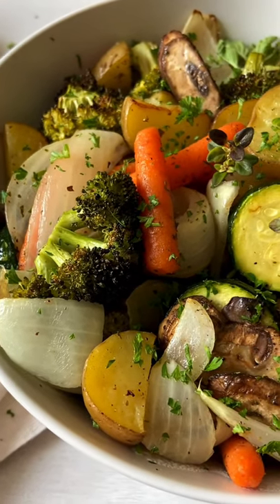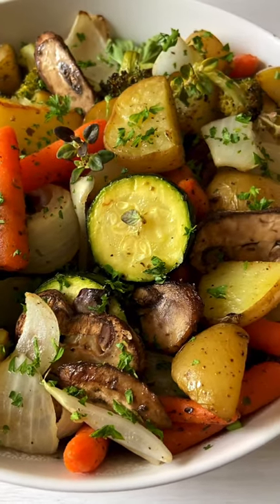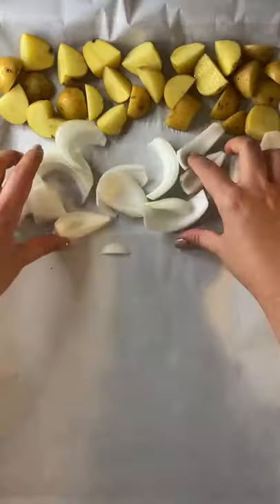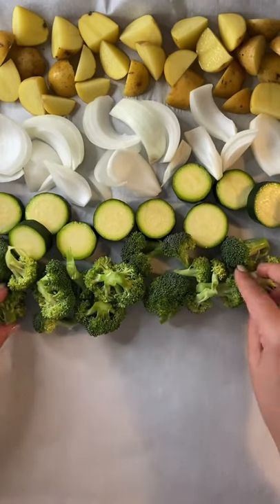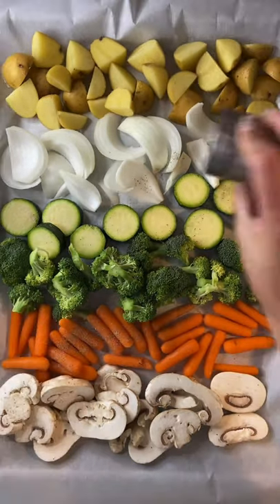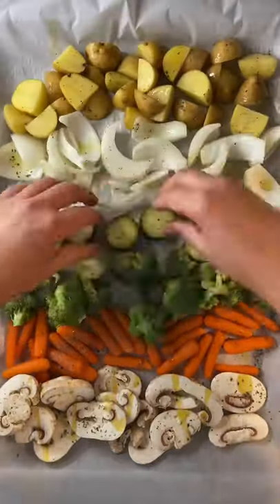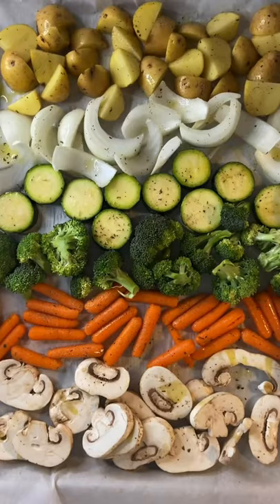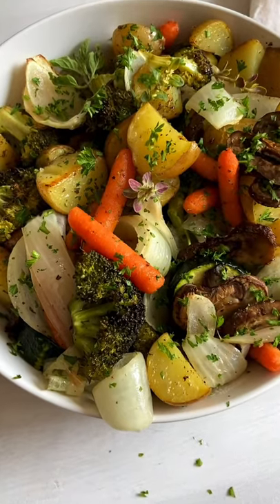Easiest Oven Roasted Vegetables — No Mess or cleanup!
I know vegetables can be boring, but these are incredibly easy and delicious perfect to accompany any protein. The best part is that you can mix and match your veggies and use your favourite ones. Some more options could be bell peppers, asparagus, cauliflower, Brussel sprouts, or anything your heart desires. Feel free to use any oil of choice and as much as you like according to your lifestyle. There is no specific measurements as you can use as much vegetables as you like or enough to fit the sheet pan rows. You will need:
baby potatoes quartered
1/2 an onion quartered
1 zucchini cut into circles
1-1.5 cups broccoli florets
3/4 cup organic baby carrots
1 cup mushrooms
1-2 tablespoons avocado or olive oil
salt, pepper, dry oregano to taste
Please note: Feel free to use any vegetables you love. You can use any oil but I like olive oil or avocado oil. If you want a more nutty but flavour you are also more than welcome to add some grated Parm as well.
Line a baking sheet with parchment paper so that we can have a mess free side dish. Cut all of your vegetables into equal pieces and arrange each vegetable into individual rows. Sprinkle with salt pepper and dry oregano and the oil. Massage each row and roast in a pre-heated 425F oven for 25-30 minutes or until soft roasted and caramelized. Enjoy and follow for more.